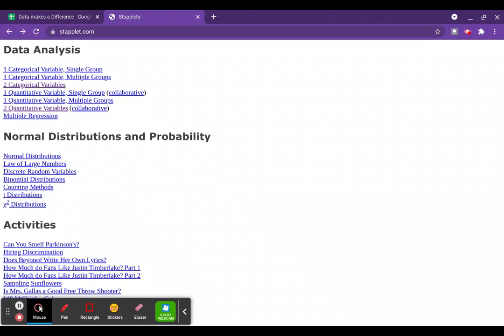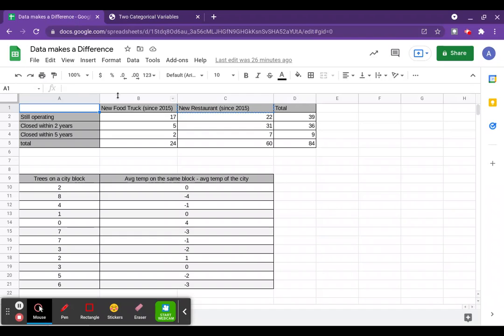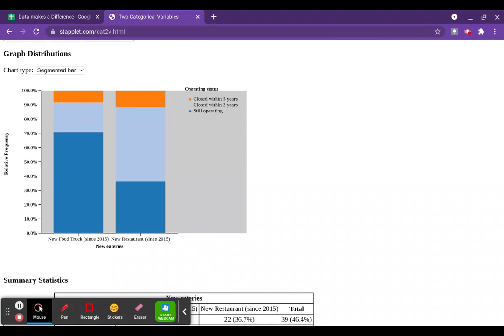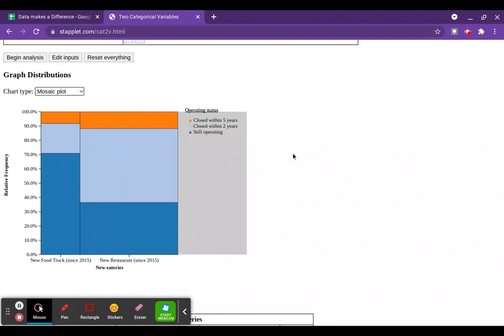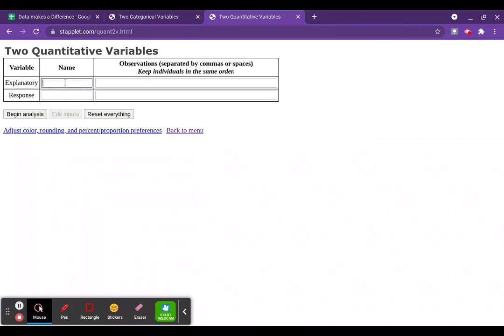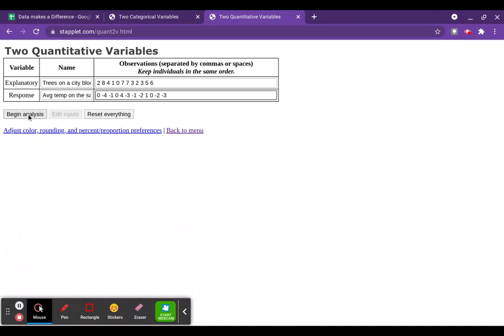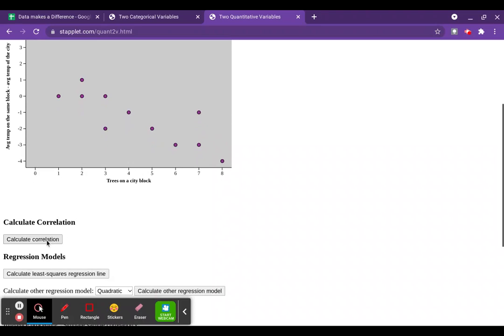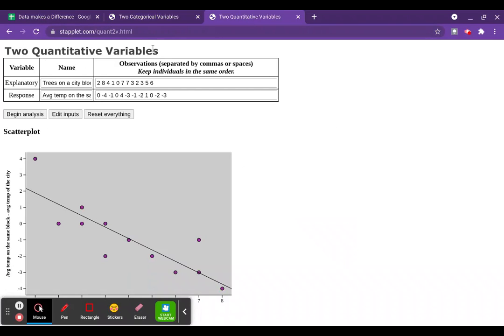Stapplet Tutorial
An introduction into analyzing and visualizing two variable data on stapplet.